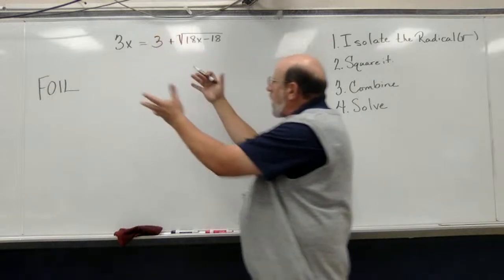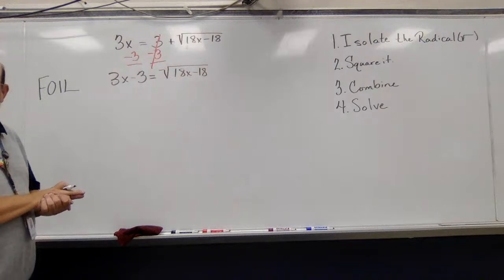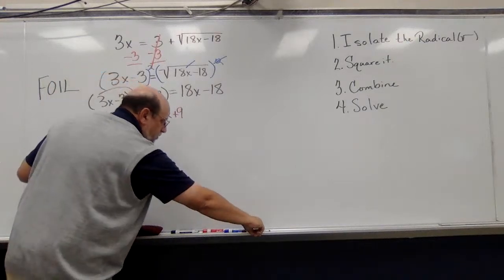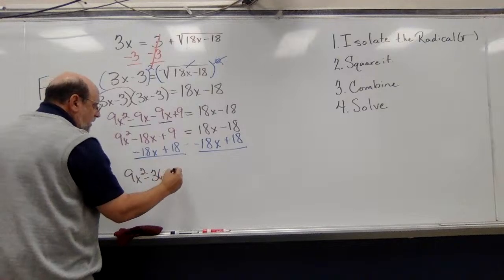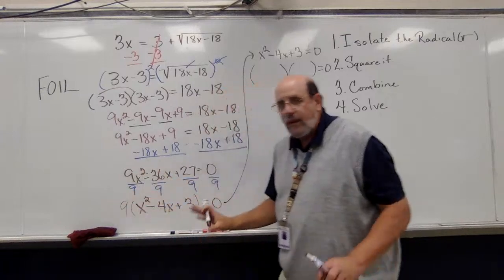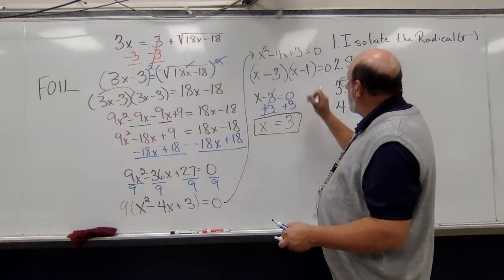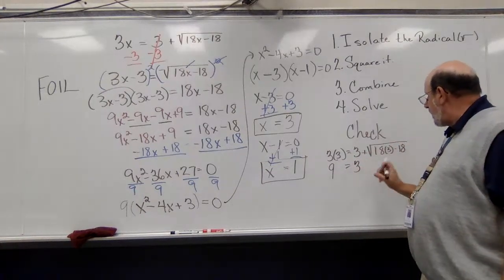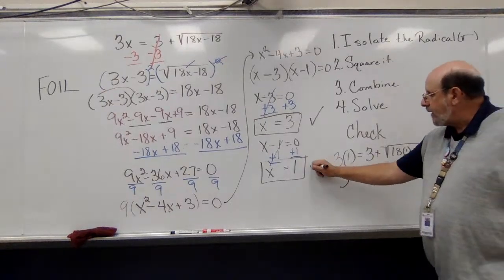Radical Equations 1 (Take 2)